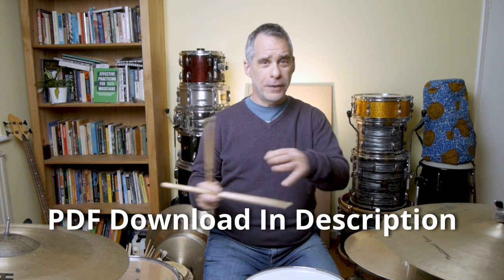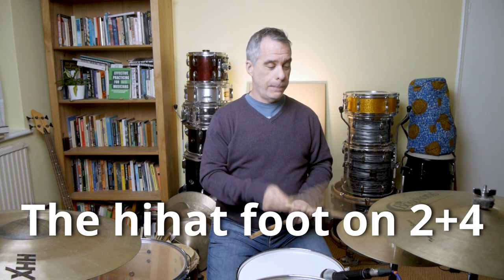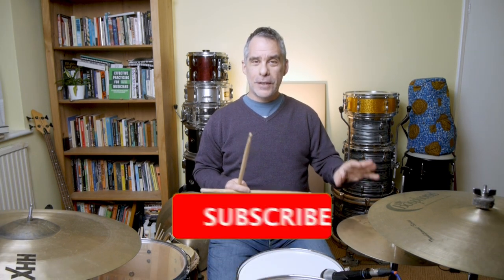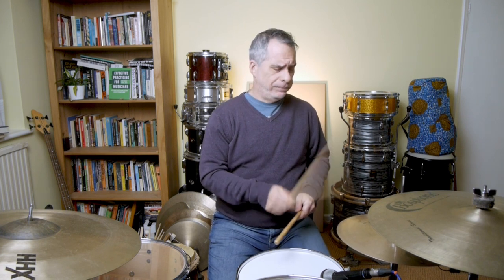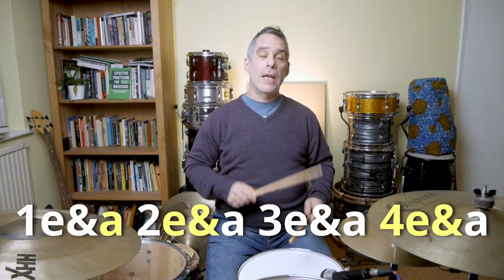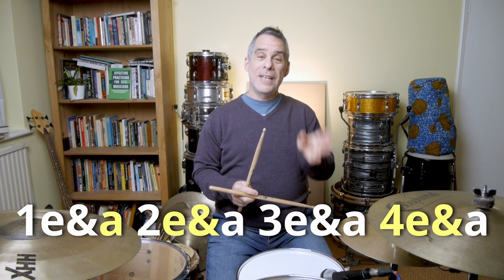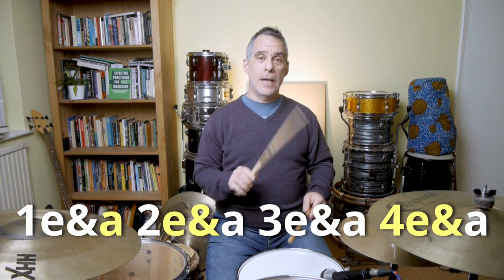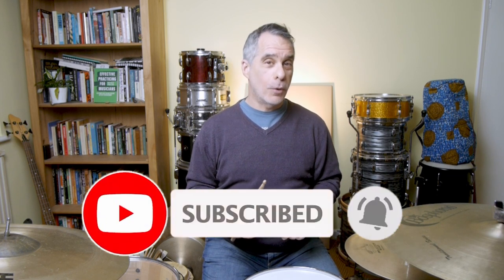How To Play Tony Allen's First Pattern of Afrobeat on Drums | Afrobeat Drumming | Fela Kuti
Here's a quick introduction to Tony Allen's first pattern of Afrobeat, a style of drumming he invented.
Here's a PDF with a transcription of the groove and a bit-by-bit breakdown of the incremental learning method I talk about in this video.

00:00 Intro
01:54 Hihat pattern
04:06 Bass drum pattern
04:42 Snare pattern
05:56 Incremental learning process
09:11 Open hihat shenanigans
11:32 Outro